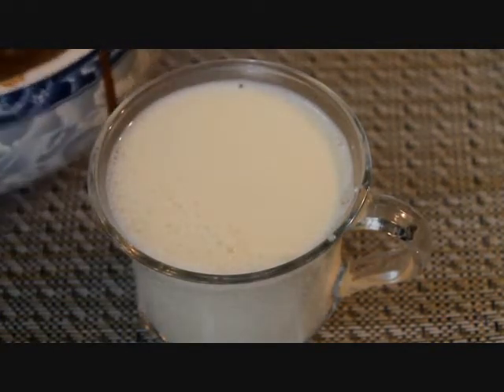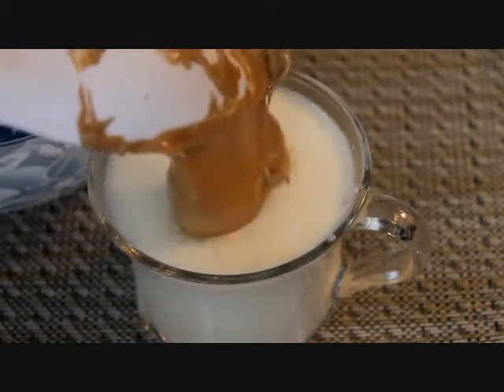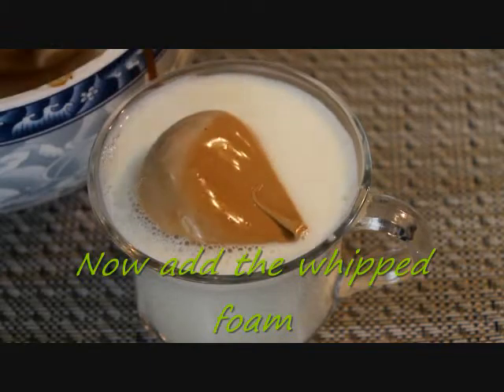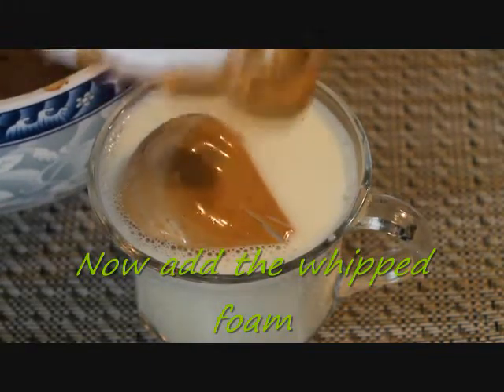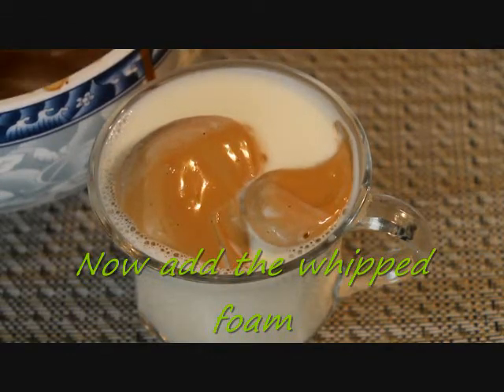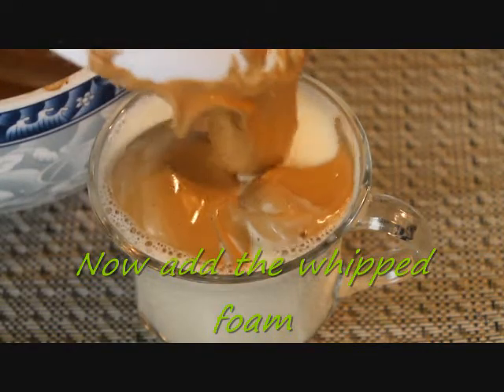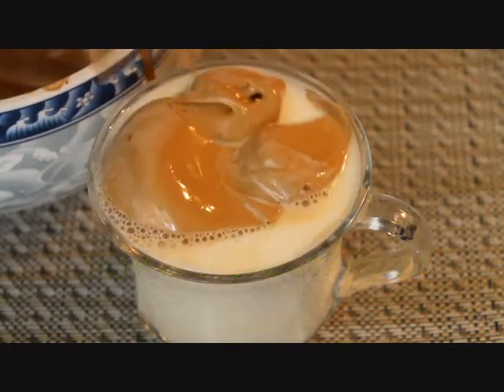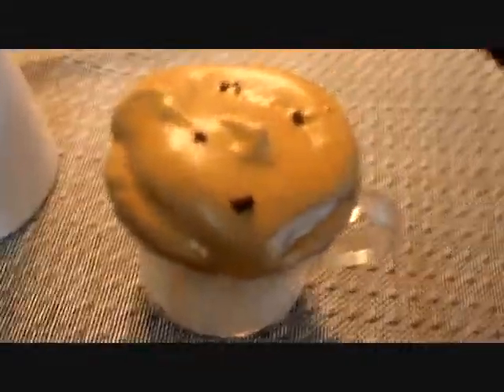How to make dalgona coffee? ഡാൽഗോന കോഫി | Dalgona Coffee Recipe Malayalam | Trending Dalgona Coffee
യൂട്യൂബിലെ ട്രെൻഡി ആയ ടോൾഗെന കോഫി /Tiktok coffee/How to make a dalgona coffee/Lockdown special recipe/Dolgano coffee recipe/how to make a frothy coffee/how to make a whipped coffee/youtube viral dalgona coffe/trending Korean coffee recipe/How to make dalgona coffee at home/dalgona coffee recipe without m